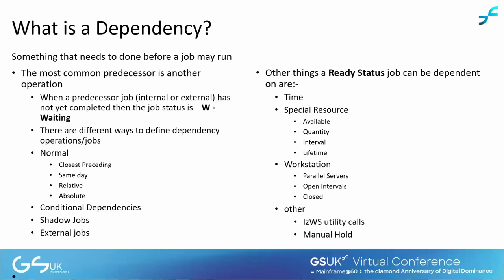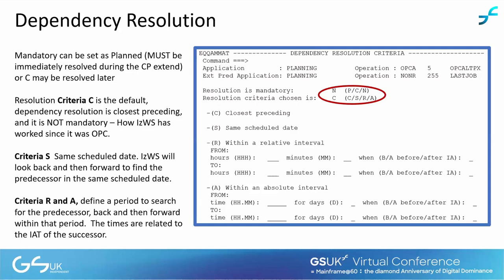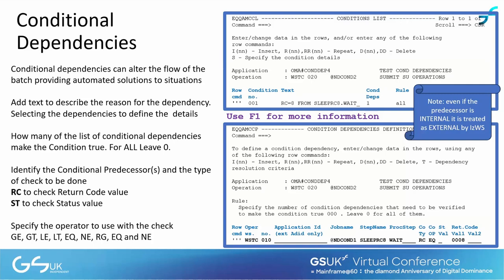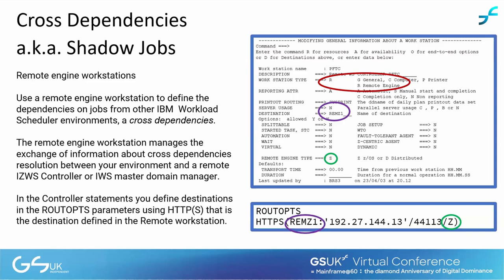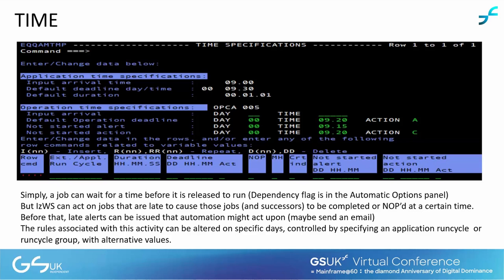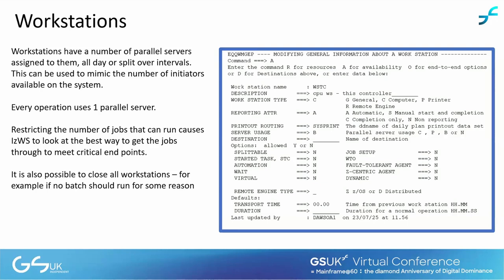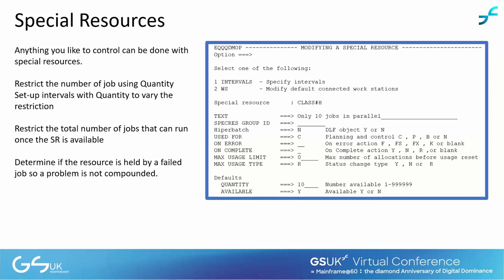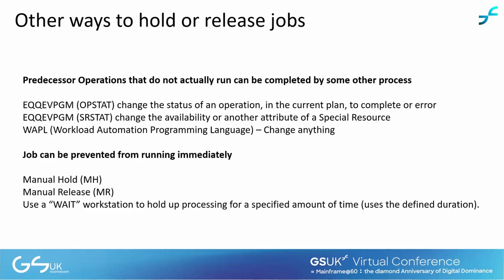6O IzWS Dependencies